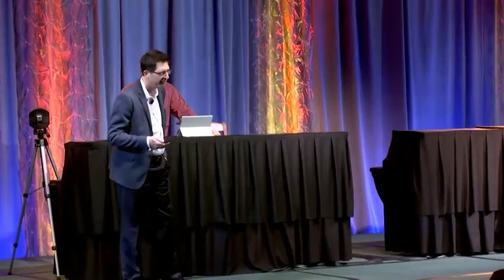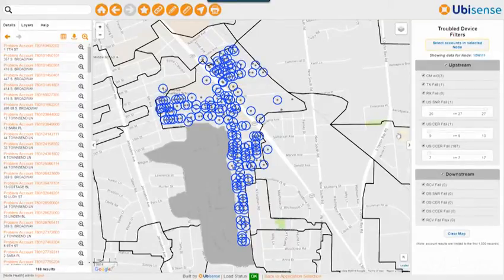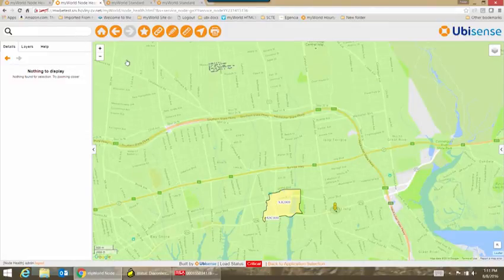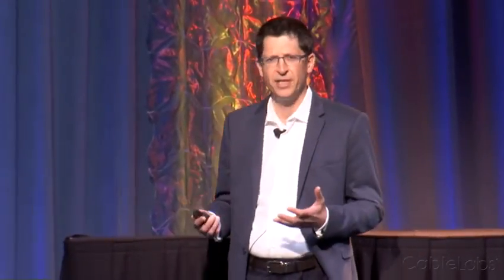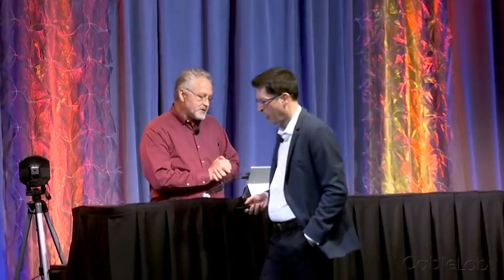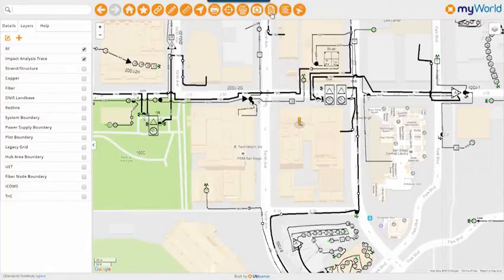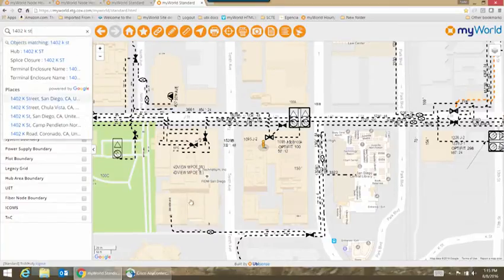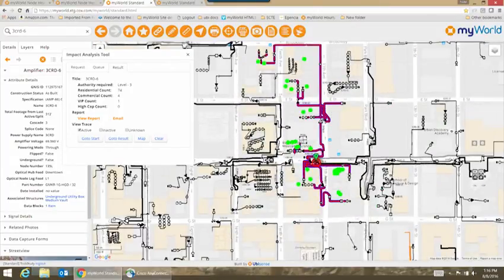Ubisense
Ubisense has created a breakthrough Cable Industry best practice in geospatial web and mobile operational solutions, driven by the partnership and success at Cox Communications and Altice USA (Cablevision). With an emphasis on delivering Proactive Network Maintenance (PNM) and operational insights the Ubisense myWorld product line provides visual, map-based data intelligence for marketing, planning, construction, field work, damage assessment, inspection, and network operations. myWorld combines GIS, DOCSIS and OSS/BSS data into a single platform with office and field applications that give people all the information they need when and where they need it. With myWorld cable operators improve customer service, increase reliability, lower MTTR, enhance decision support, reduce OPEX and optimize field operations. Several live production use case examples of the myWorld capabilities and impact will be demonstrated.